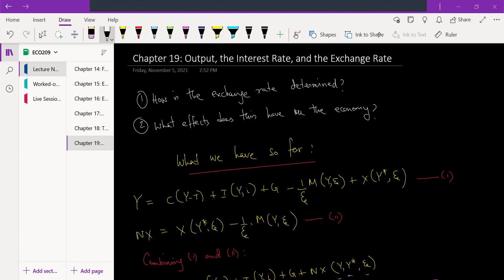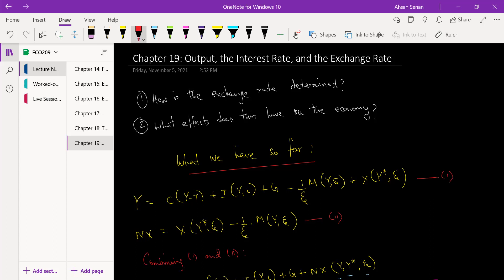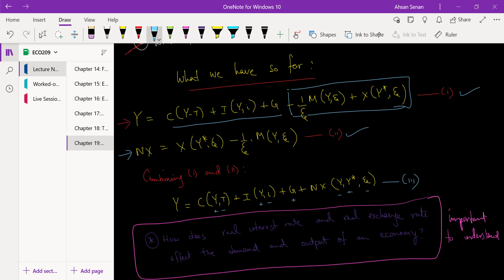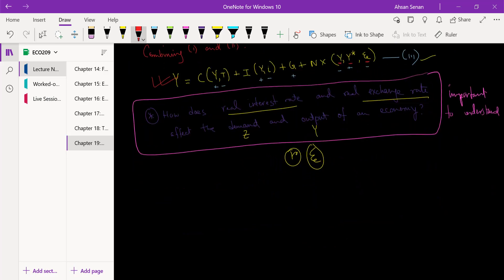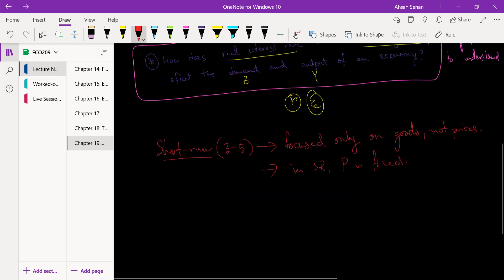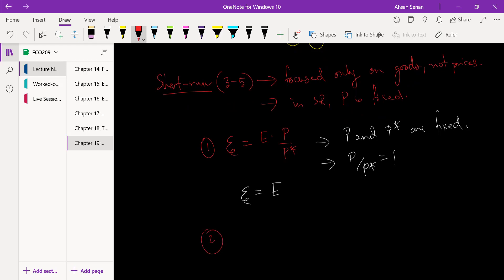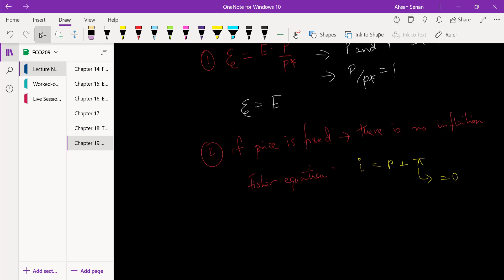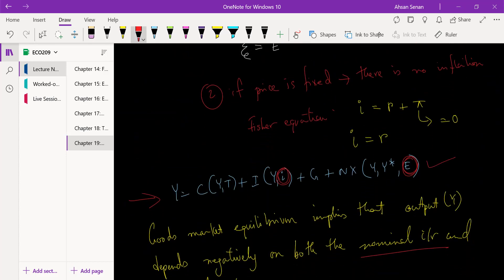19.1 Exchange rate and the goods market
In this video:
Chapter 19: Output, the Interest Rate, and the Exchange Rate
     Equilibrium in the Goods Market